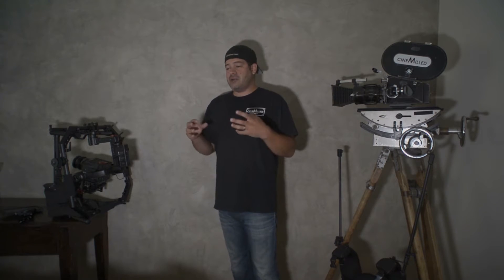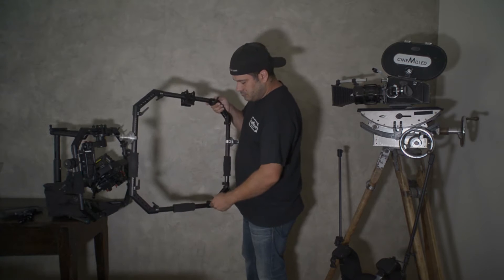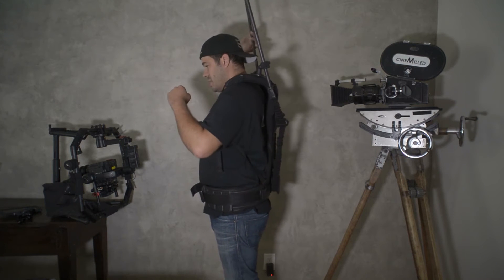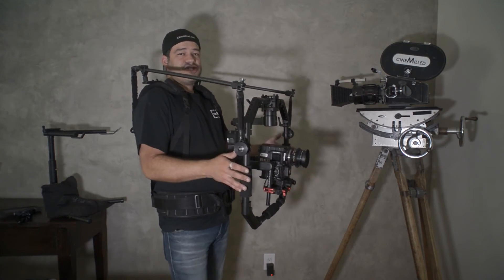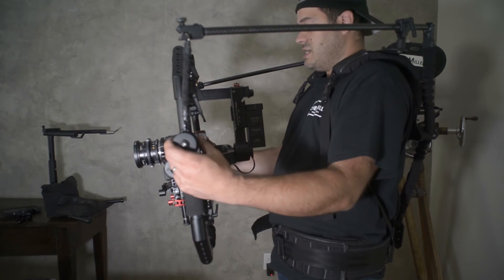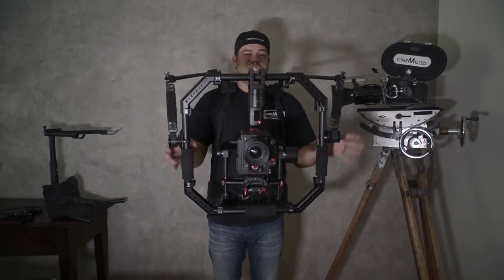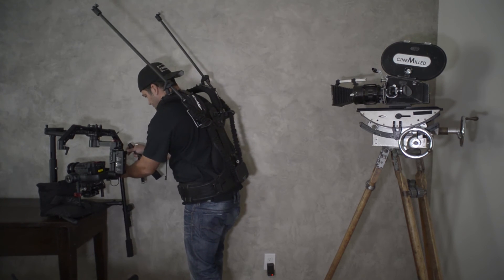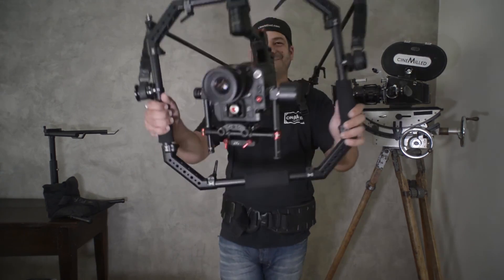CineMilled PRO-Ring In Depth Tutorial Hand Held Jib and Gimbal Mode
Both the Ready Rig and our new ring are available on our website. Buy everything in one place!

Handheld Mode at
Gimbal mode at
Jib Mode at

CineMilled PRO-Ring detailed in depth TUTORIAL. Much more than a simple “Ring” the modular design allows you to tailor it to fit your needs.

Basic kit comes with 4 corners and 4 tubes in the size of your choosing. The Ready Rig Spindle Mount allows you perfect balance the ring. This allows you multiple options for operation and most importantly "effortless fingertip" control of the ronin.

Great demonstration of the many possibilities of the combination!!